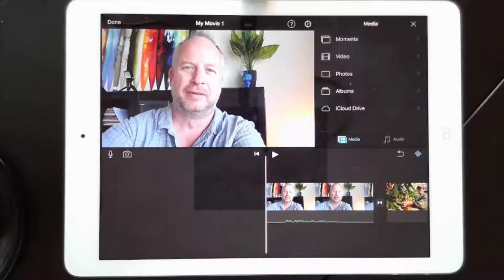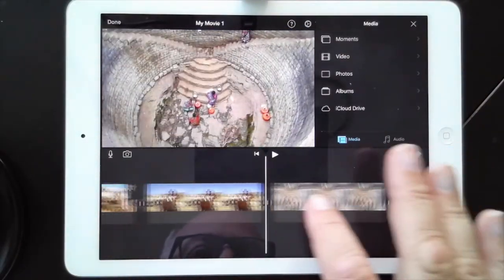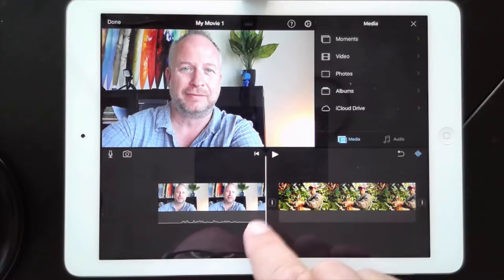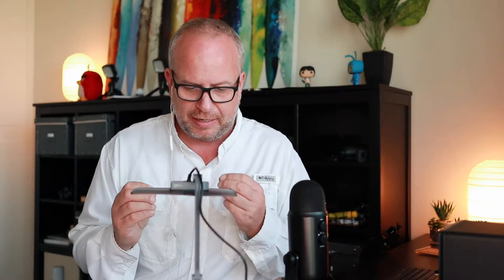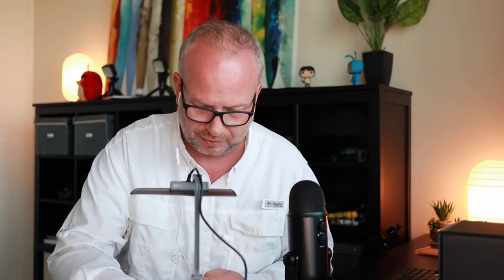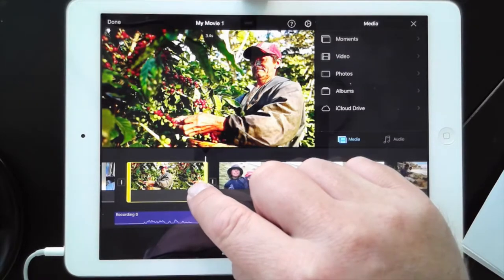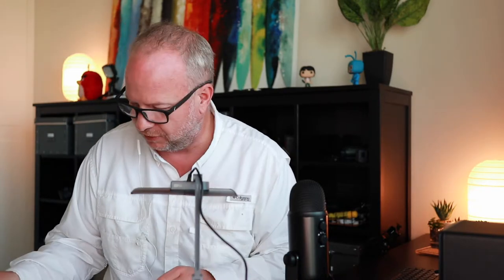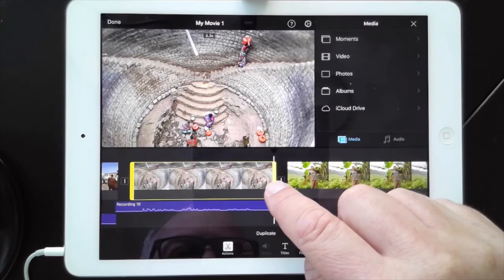Level 1 Part 8 iPad Videography 1